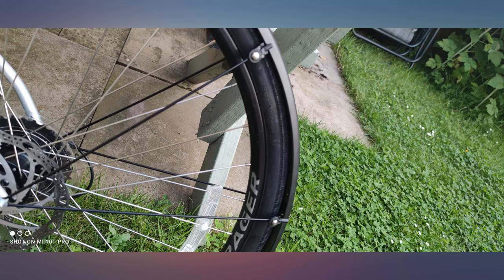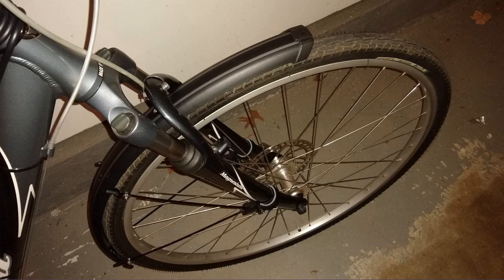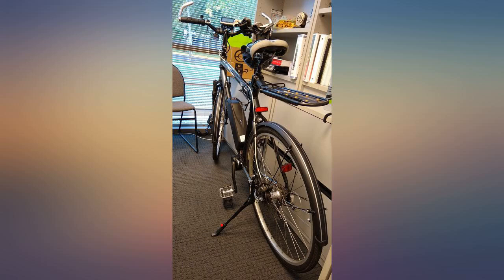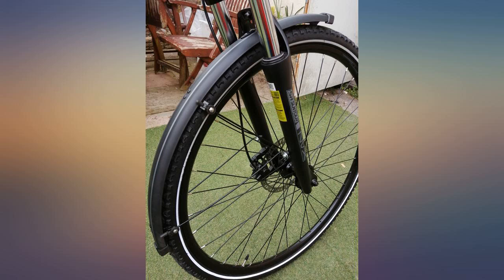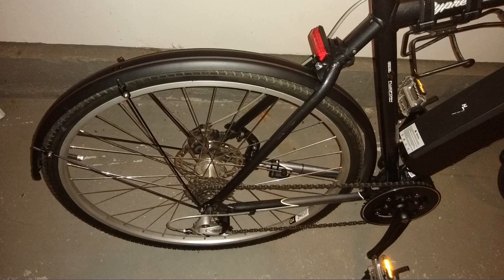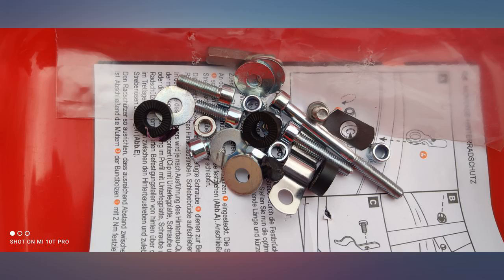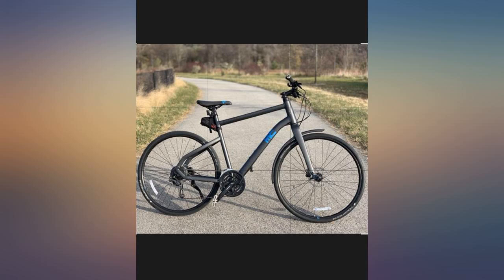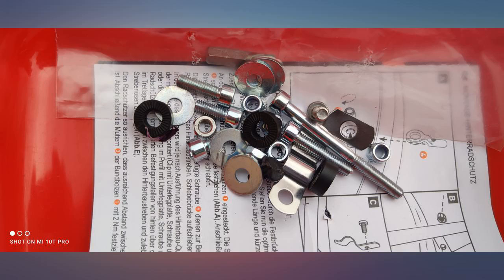SKS-Germany Stingray Fender Set Grey 45Mm with Gray Striping, Black,10,11434 review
SKS-Germany Stingray Fender Set Grey 45Mm with Gray Striping, Black,10,11434

Main Features:
- Mudguard set includes front and rear fender
- Cool matte Black fender with colored pin striping and underside
- Blacked out hardware
- Fits wheel size 700 x 28-38
- 680mm front profile length/1185 mm rear profile length